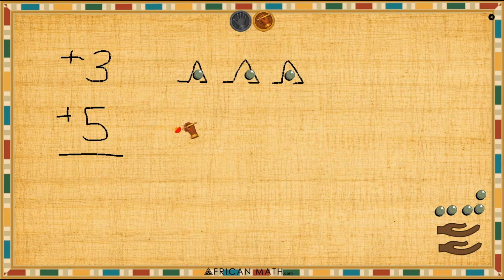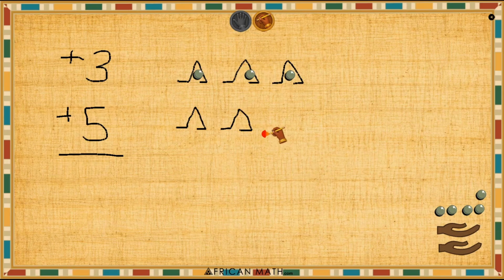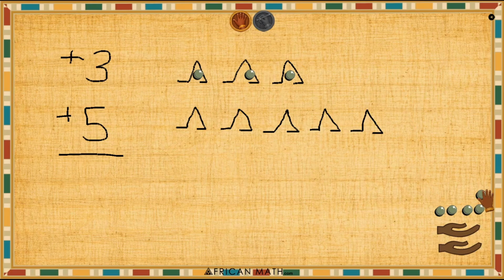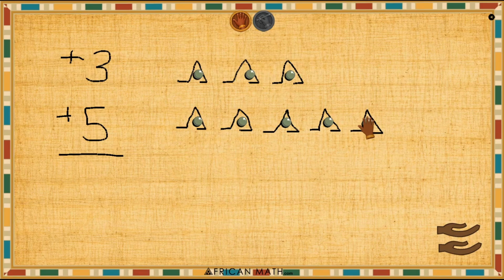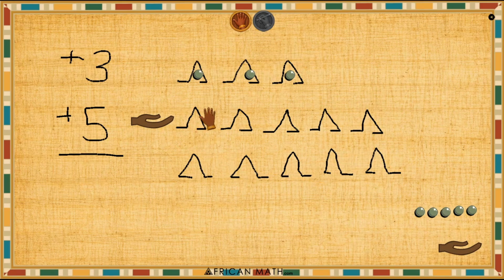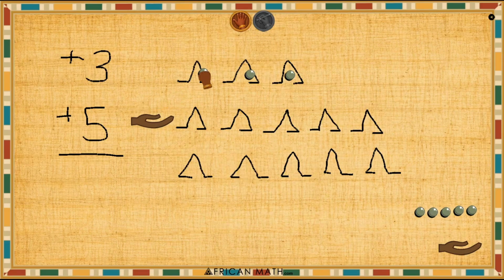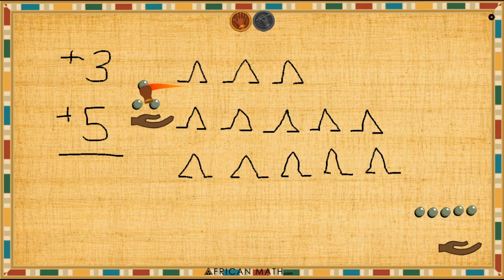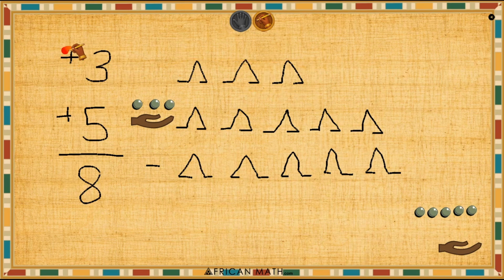EGYPTIAN MATH™ Part 6 | Addition and Zero Pairs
In today's video, Nkosi will show us another way of doing addition using Ancient Egyptian Hieroglyphs and the same symbols Ancient Egyptians used for Addition and Subtraction.

Inspired by the ancient game of Mancala, this fun interactive resource helps learners build number sense, counting skills, addition, subtraction, strategy, and mathematical thinking through play.

Perfect for:
✅ Parents
✅ Teachers
✅ Homeschoolers
✅ After-school programs

Junior PlayJournal™ 1 (Hardcover): Play Based Journal For Kids:

What I Like (Little Legacy™):